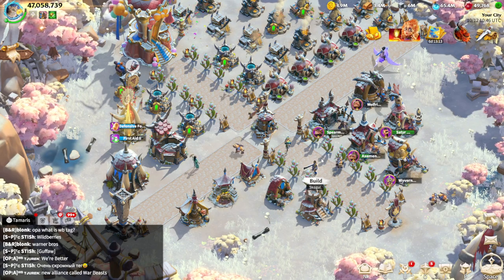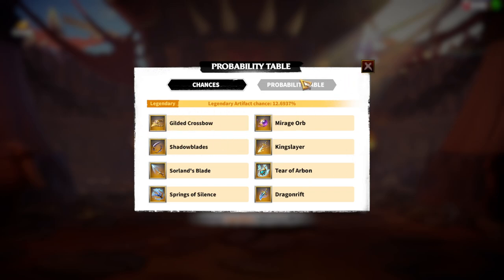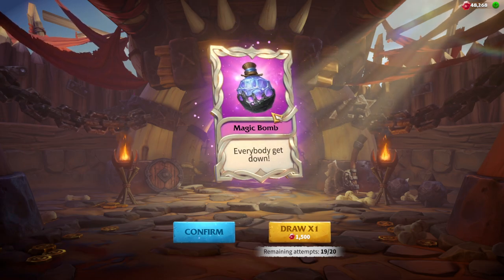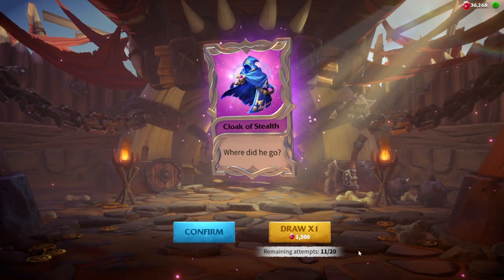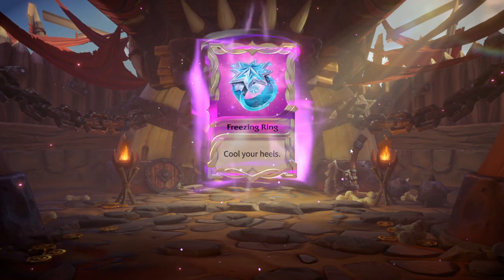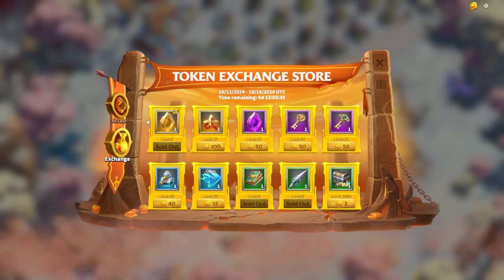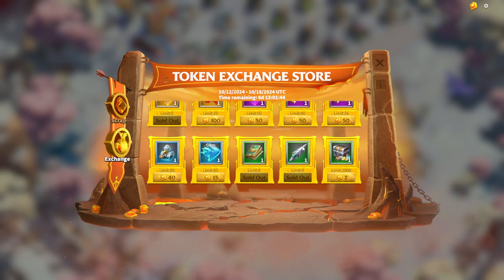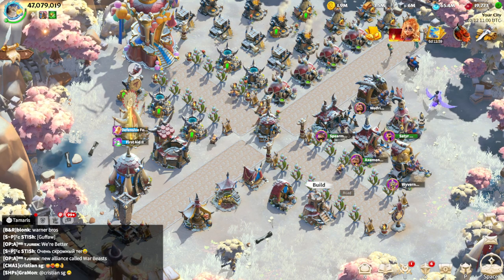F2P Artifact Compendium Rewards SOS Call Of Dragons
F2P Artifact Compendium Rewards SOS Call Of Dragons | Call of Dragons F2P Guide

In this video, we dive deep into the F2P Artifact Compendium Rewards in Call of Dragons! Discover the best ways to optimize your artifacts and boost your performance in the game, even as a free-to-play player. Whether you're looking for strategies to maximize your rewards or guidance on which artifacts are the most powerful, this guide has everything you need.

We'll also cover essential tips for beginners, including how to navigate the Artifact Compendium and which heroes pair best with certain artifacts. Whether you're new to Call of Dragons or looking for advanced F2P strategies, this video will give you the insight you need to dominate the battlefield!

What is the Artifact Compendium?
Best F2P artifact strategies
Maximizing rewards for free-to-play players
Hero and artifact pairings for different factions

0:00 Intro
0:16 Best F2P Event
0:45 Artifacts I want to Get
3:45 First 10 pulls
7:10 Second 10 Pulls
9:30 Token Exchange Store
12:21 Final Thoughts